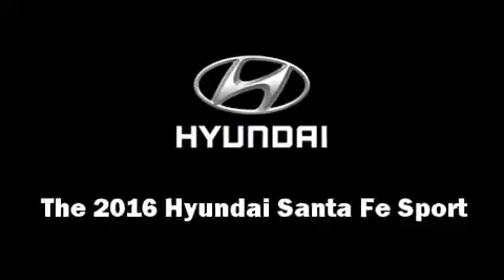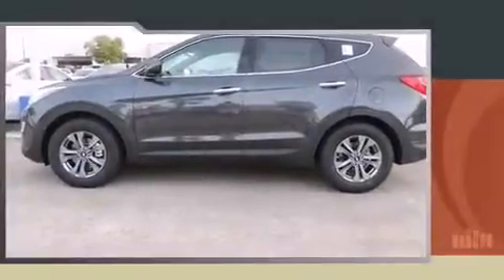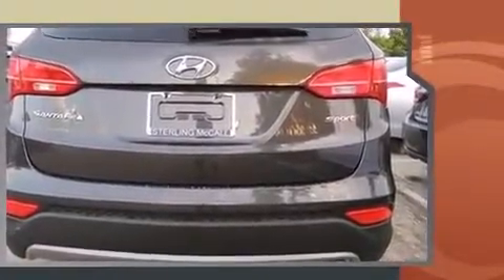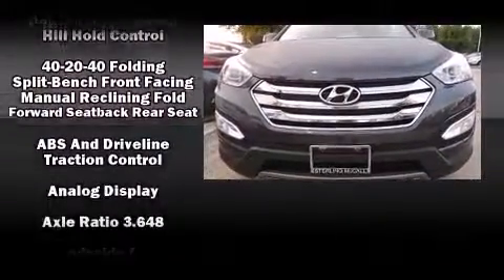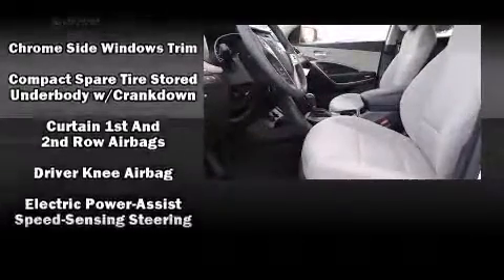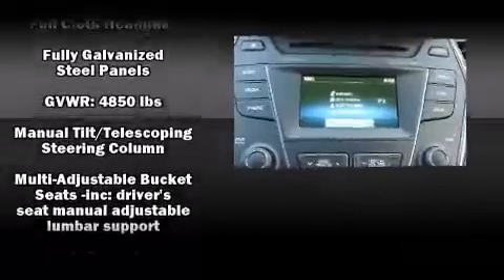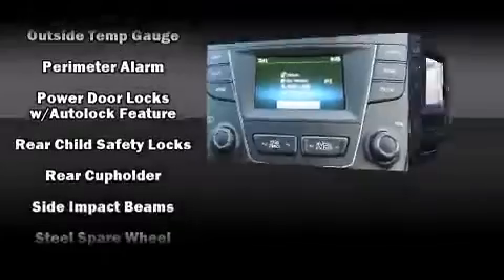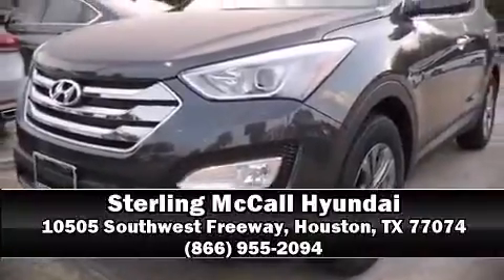2016 Hyundai Santa Fe Sport in Houston, TX 77074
The 2016 Hyundai Santa Fe Sport. It features a front-wheel-drive platform, an automatic transmission, and a 2.4 liter 4 cylinder engine. Hyundai prioritized fit and finish as evidenced by: 1-touch window functionality, a tachometer, air conditioning, tilt and telescoping steering wheel, power windows, rear wipers, and cruise control. Hyundai ensures the safety and security of its passengers with equipment such as: head curtain airbags, front SIDE impact airbags, traction control, a panic alarm, and 4 wheel disc brakes with ABS. Brake assist technology provides extra pressure when applying the brakes. Our team is professional, and we offer a no-pressure environment. We'd be happy to answer any questions that you may have. Stop in and take a test drive!